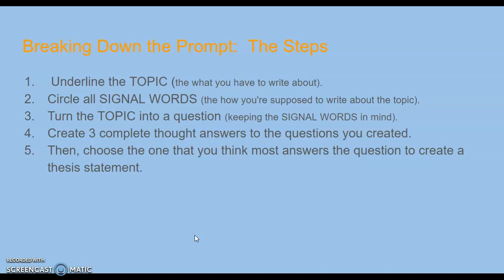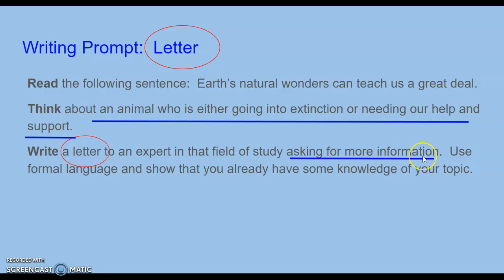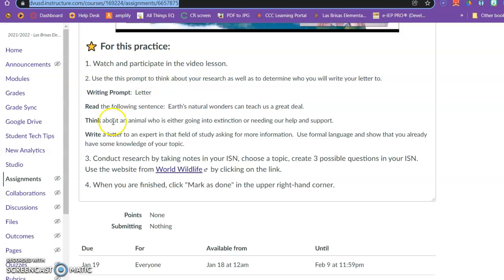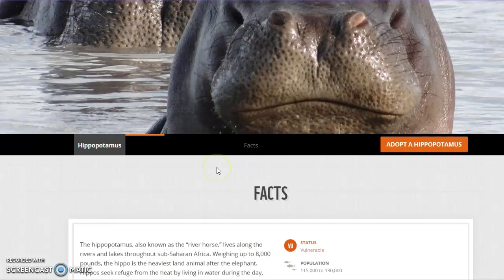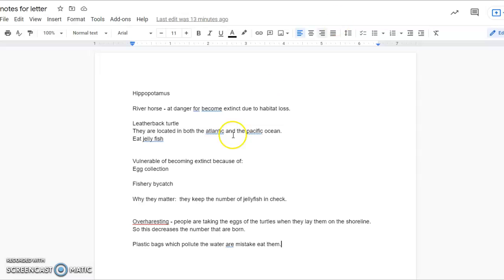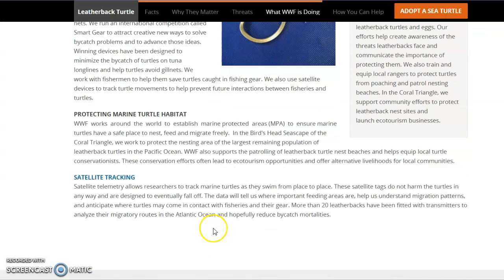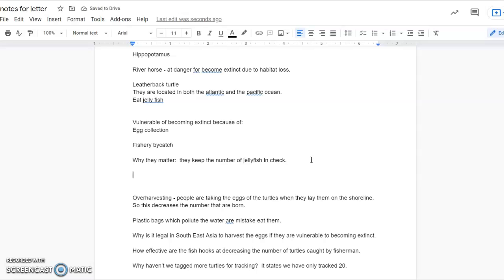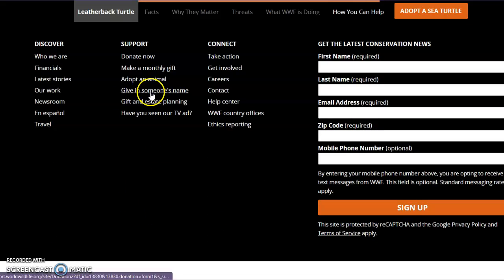correspondence letter research instructions